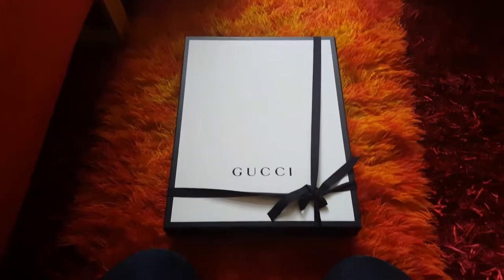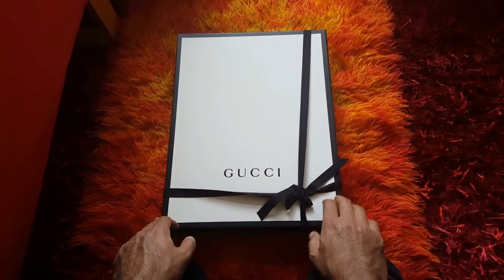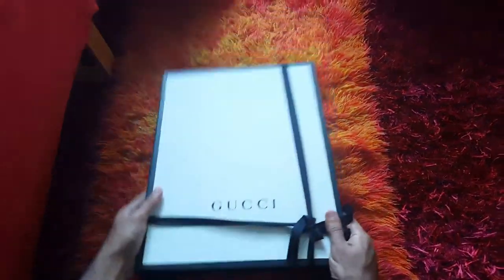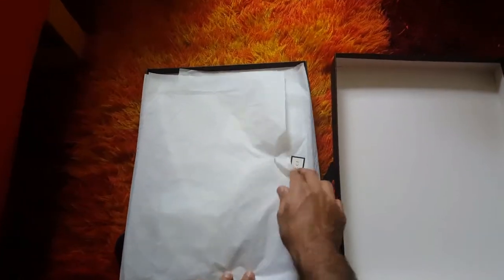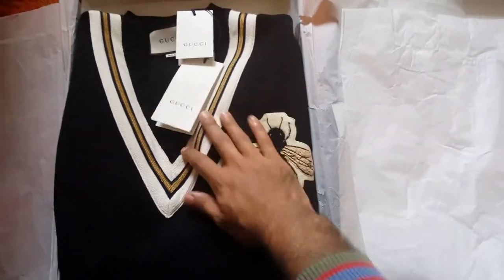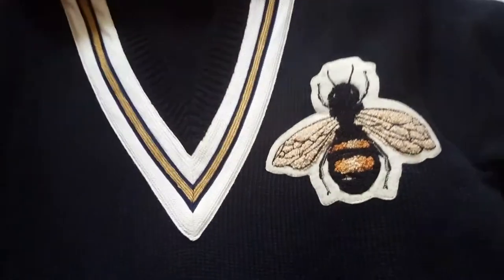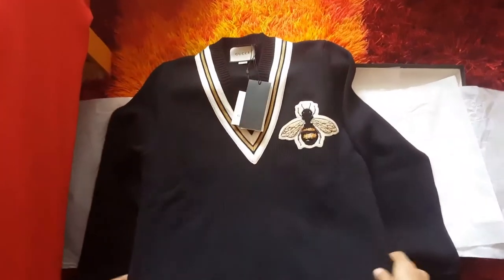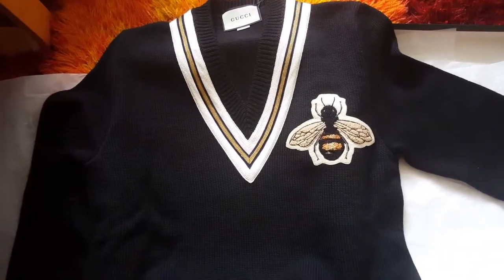Gucci Bee Sweater (unboxing/review )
Gucci wool sweater spring summer collection 2017